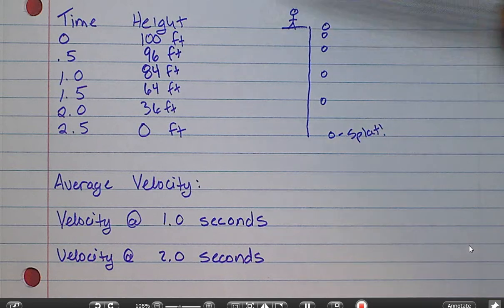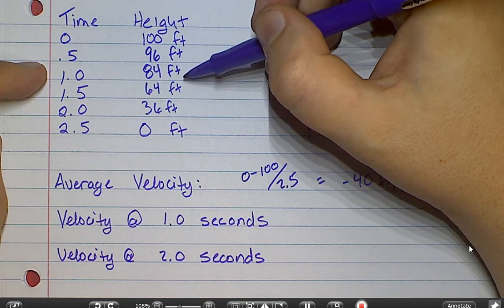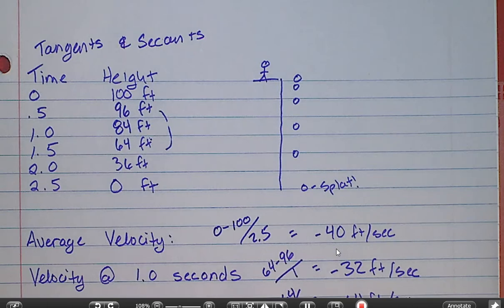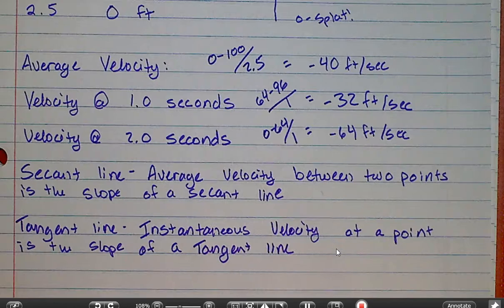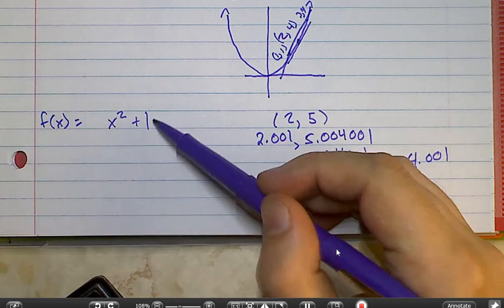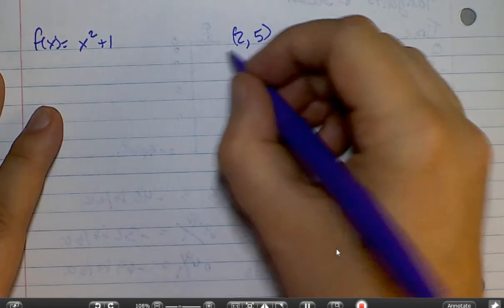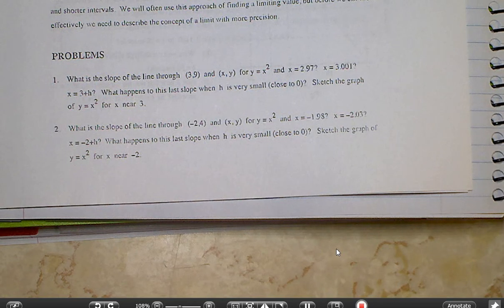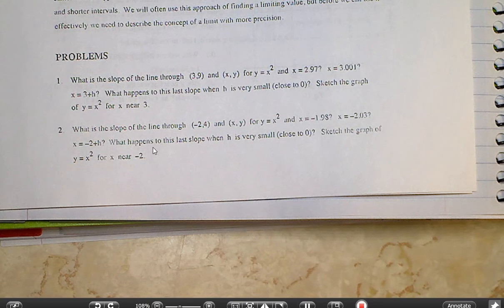Calculus Secant and Tangent Lines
Notes from 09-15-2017 on finding the slope of a line tangent or secant to a point.